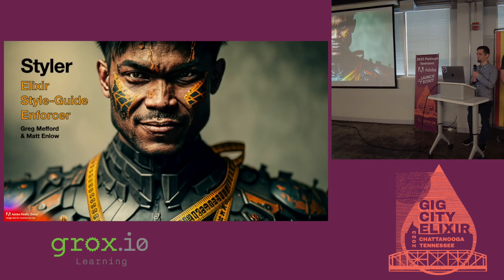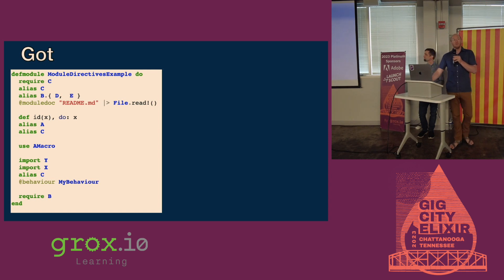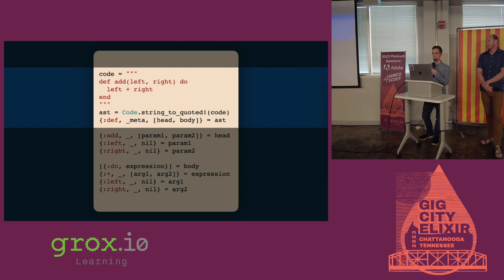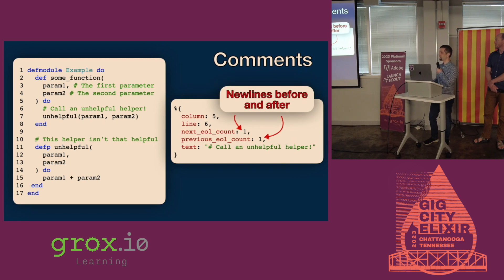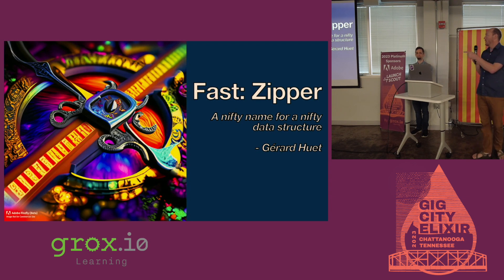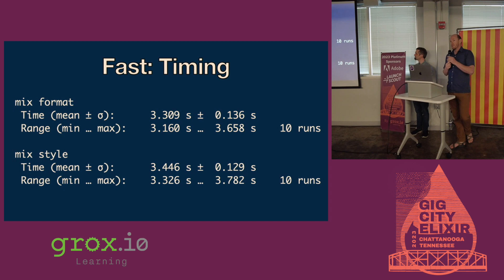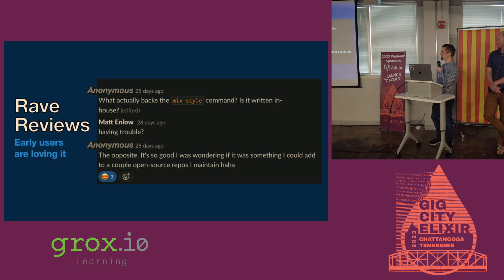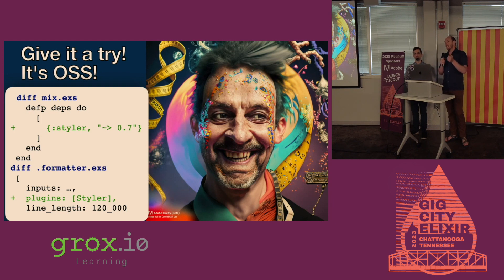GigCityElixir 2023 - Greg Mefford and Matt Enlow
"Styler Elixir Style-Guide Enforcer"

In this talk Matt and Greg discuss "Styler Elixir Style-Guide Enforcer"